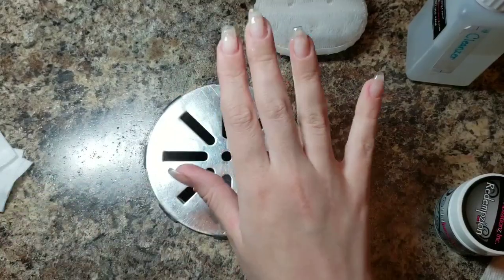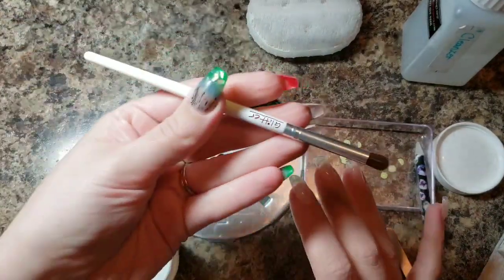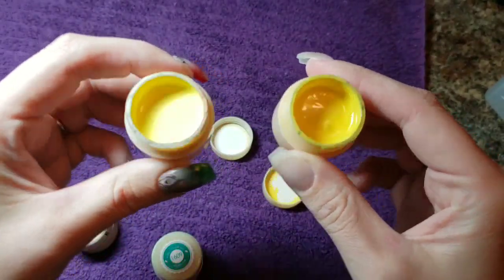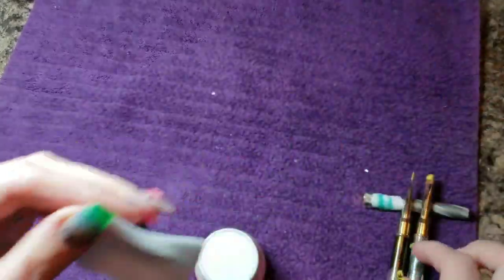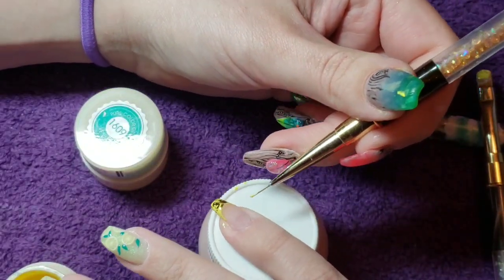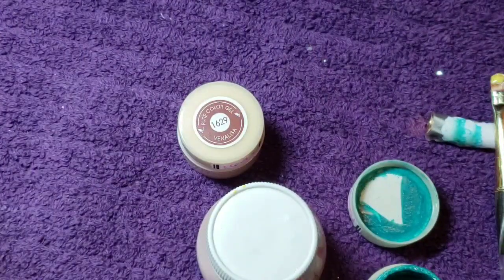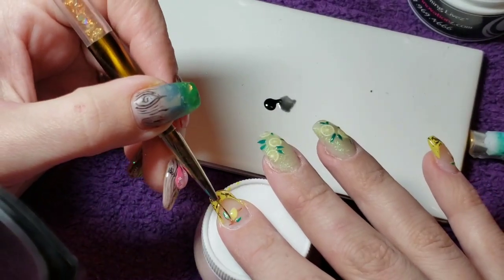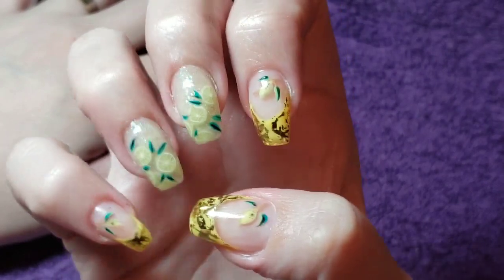Right Hand Day!-Lemon🍋inspired design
Materials Used:
venalisa pure colour gel paint-
#1600- pastel yellow
#1601-bright true yellow
#1602- pastel green
#1609- dark teal green
#1629- warm caramel brown
Nail innovationz- tips n toez gel polish#037
generic neon green iridescent glitter
lemon fimo cane slice
Nail innovationz- gel sealer
 nail innovationz- no wipe top coat

tools used:
wax pen
cuticle nippers
elf cut crease brush
fan brush
7mm detailer brush